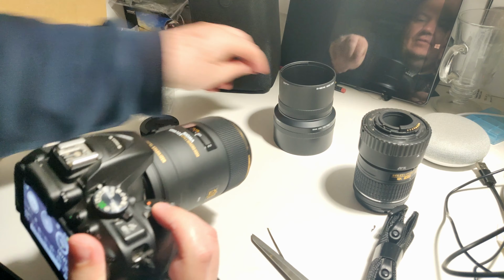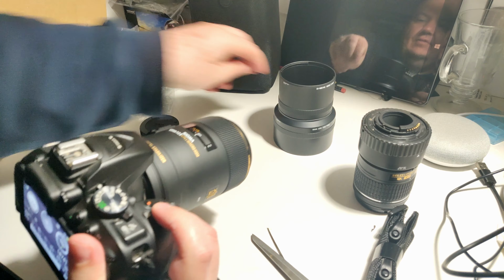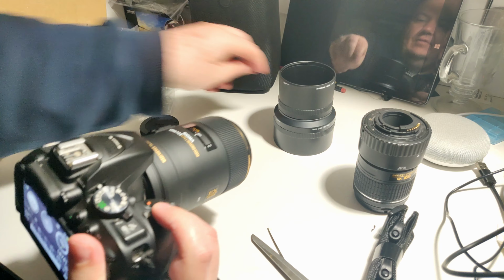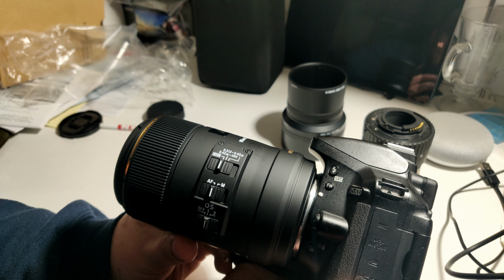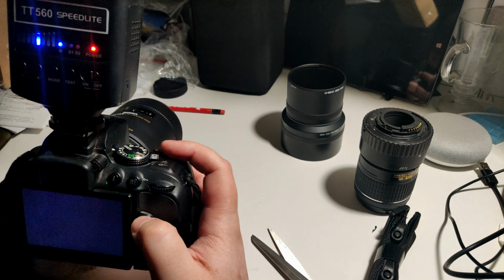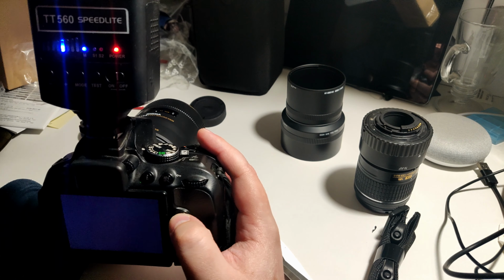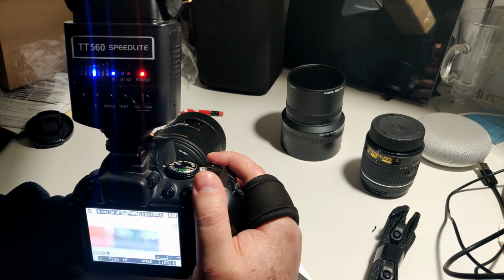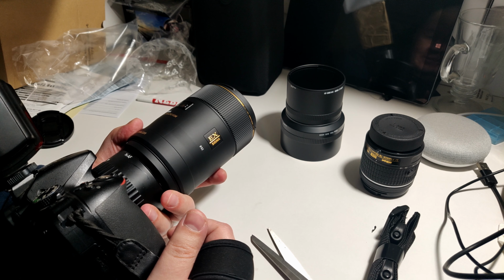SIGMA 105mm f/2.8 EX DG OS HSM Macro Lens Unboxing (+sample pictures from the first 2 weeks)